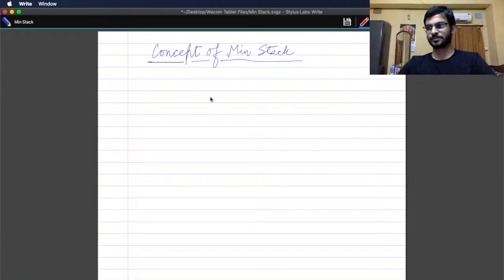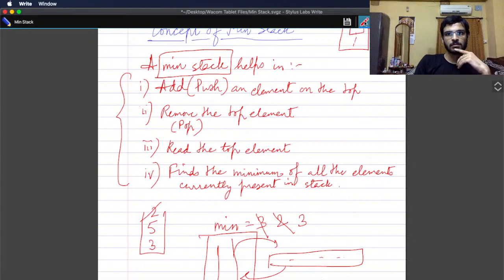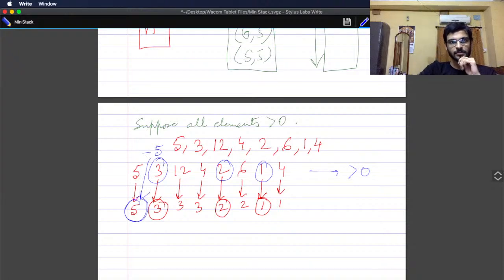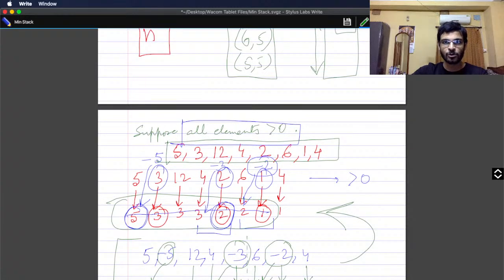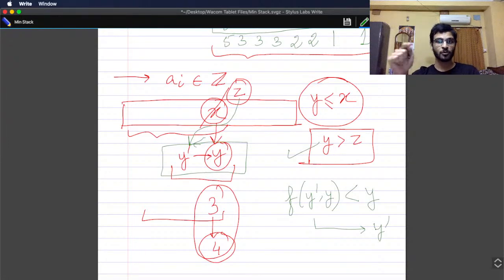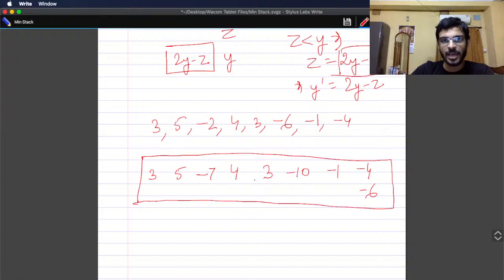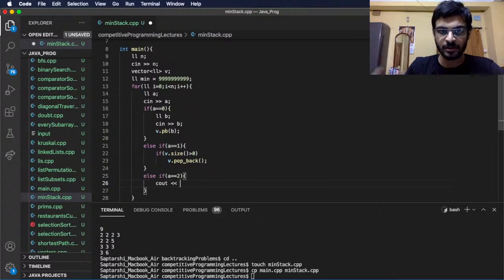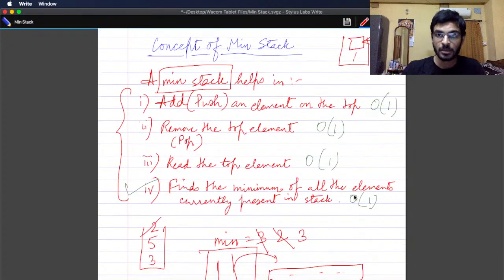Min Stack: Approach and Implementation | Special Class | Saptarshi Mukharjee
In this session, we'll discuss the concept of Min Stack, which is a popular interview question in the domain of Stacks. We'll discuss the intuition behind solving the problem and discuss the various approaches for implementation.

Unacademy Programming | Programming | DSA Concepts | DSA Problem Solving | Coding | System Design | ICPC | C++ | Java | Front End | Back End | Algorithms | Min Stack: Approach and Implementation | Special Class | Saptarshi Mukharjee

Unacademy Subscription Benefits:

1. Learn from your favorite teacher
2. Dedicated DOUBT sessions
3. One Subscription, Unlimited Access
4. Real-time interaction with Teachers
5. You can ask doubts in the live class
6. Download the videos & watch offline